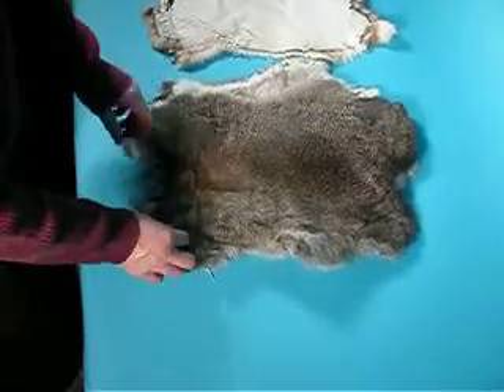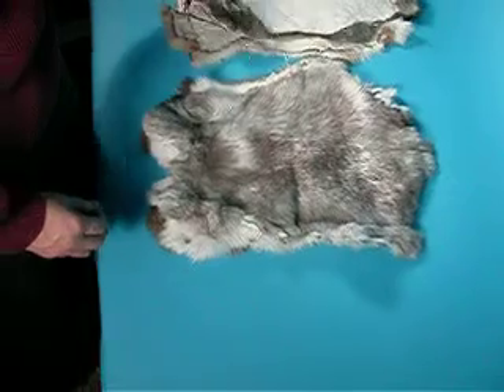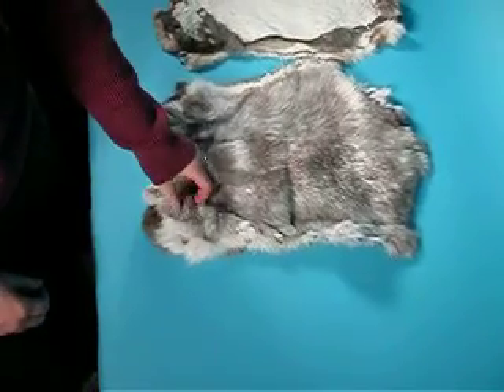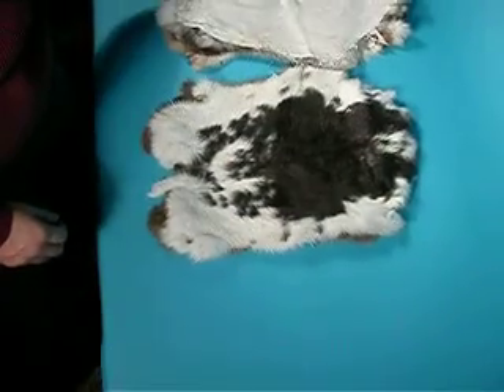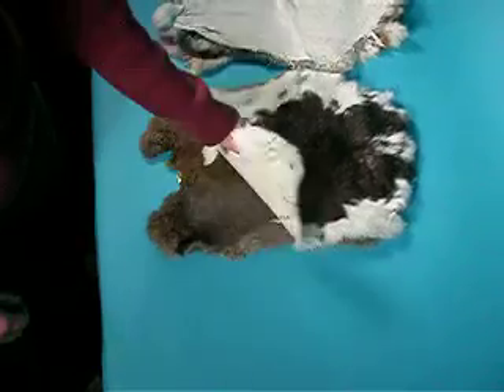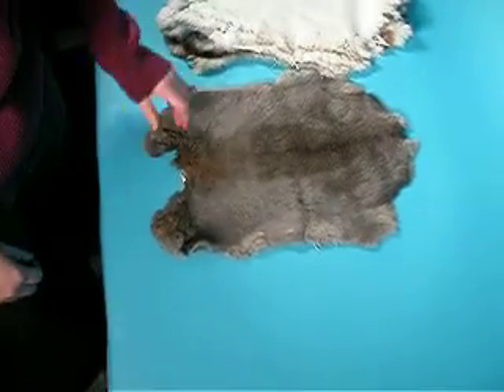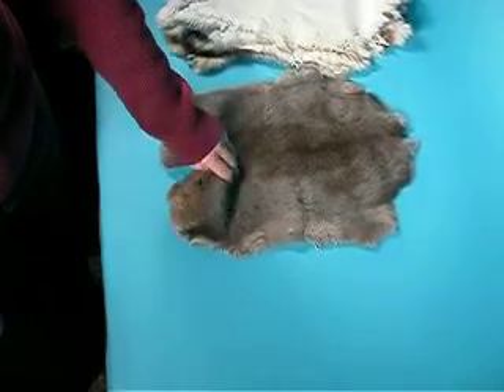188-03 Gift Shop Grade Rabbit Skins